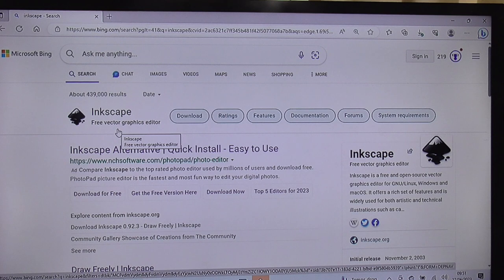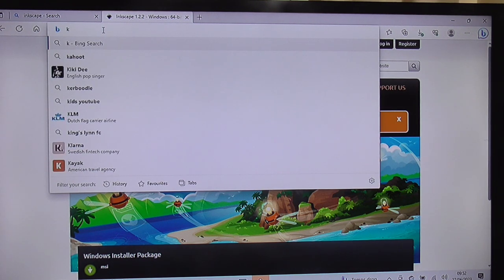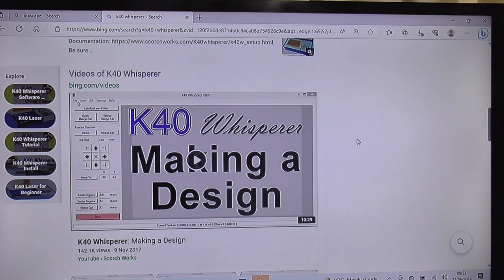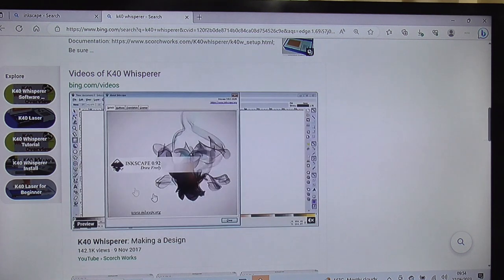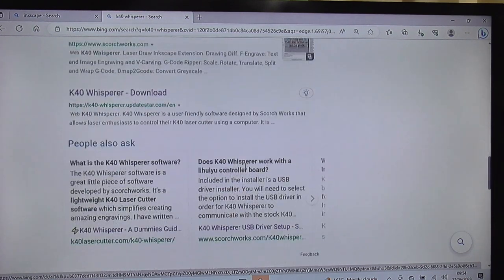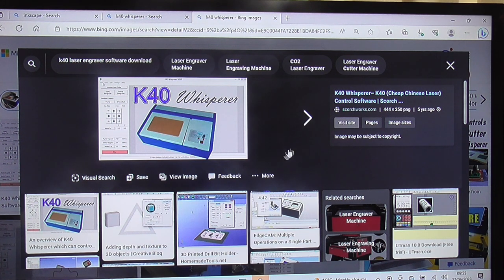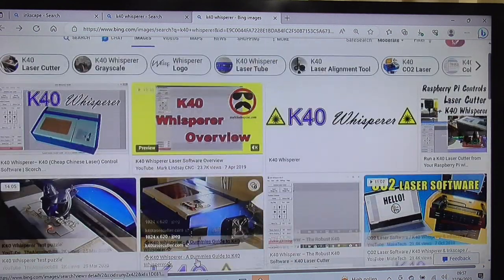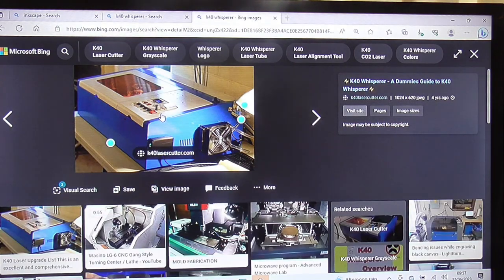How to use a K40 Laser Engraver Pt 4. Inkscape and K40 Whisperer Programs